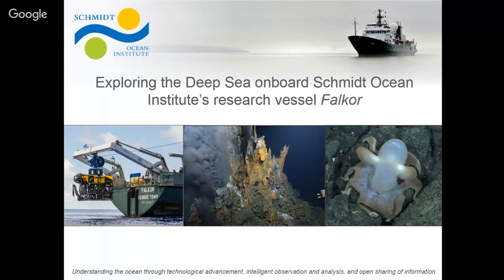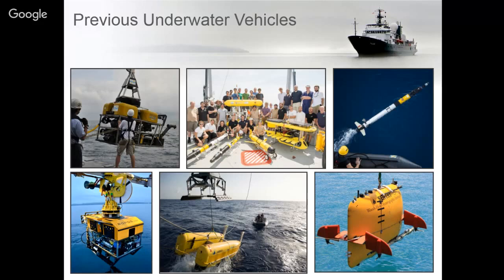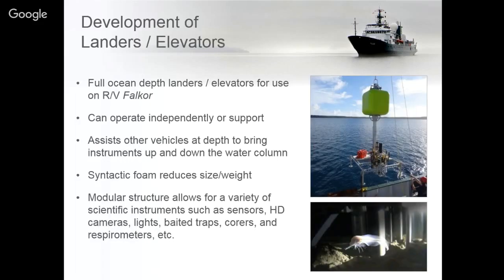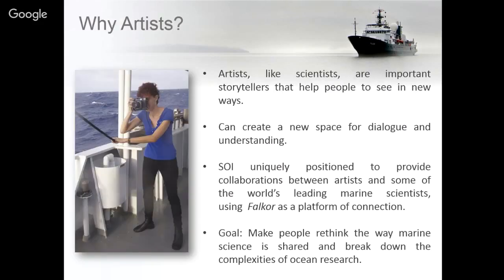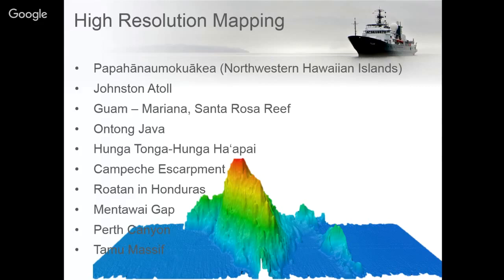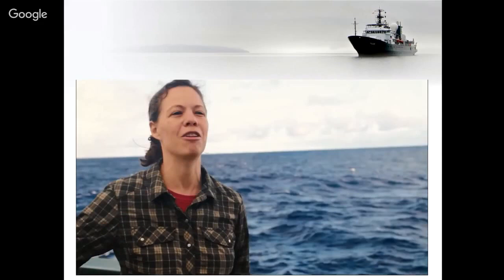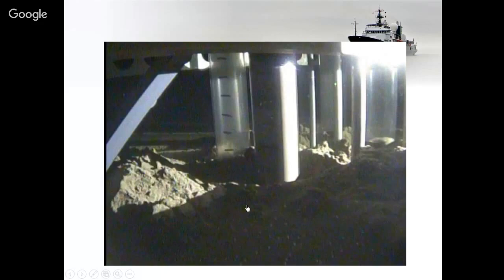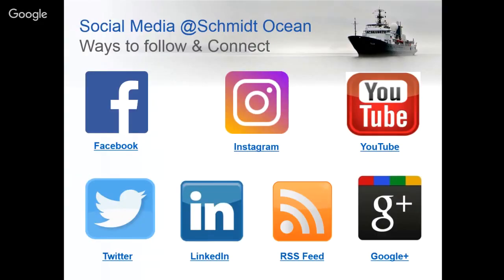Theater Thursdays - SOI RV Falkor Explorations - Outreach Talk #1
Hawai'i Sea Grant and The City and County of Honolulu presents: "Exploring the deep sea through oceanographic collaborations onboard Schmidt Ocean Institute's R/V Falkor" by Carlie Wiener